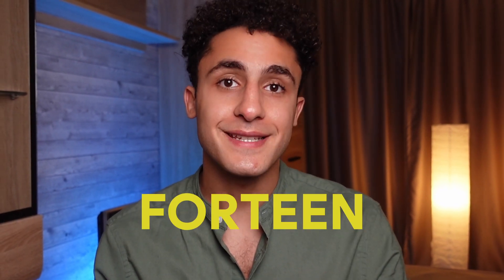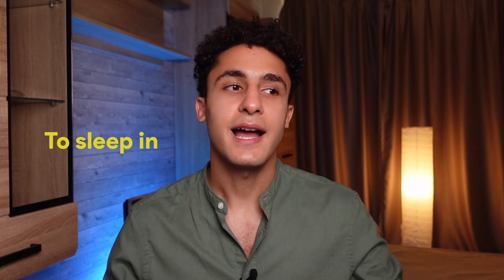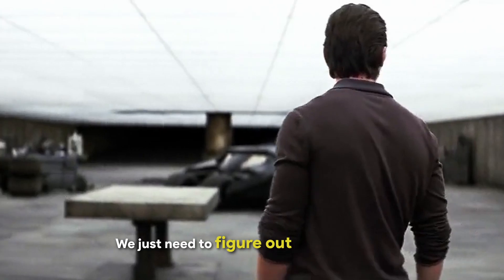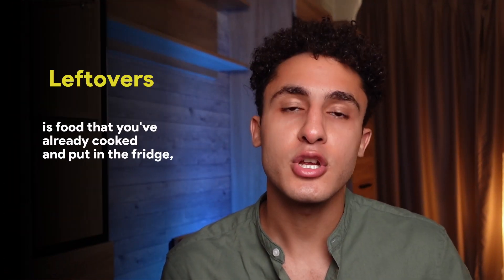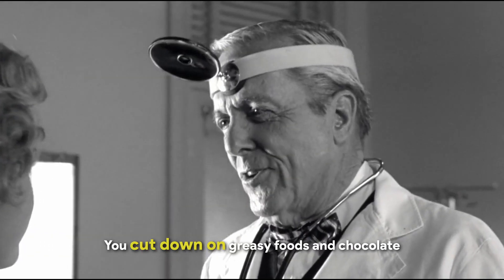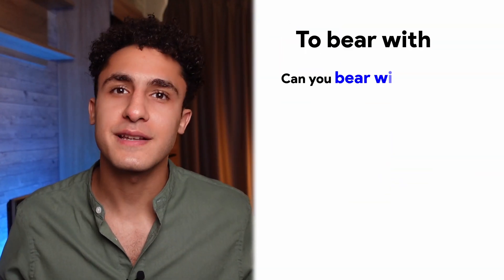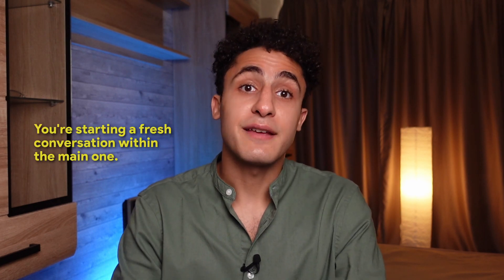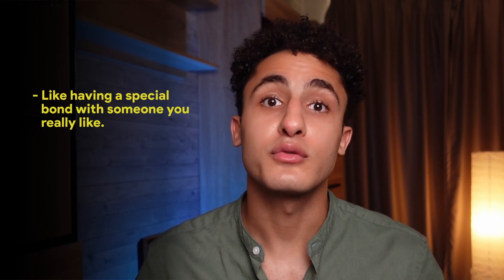Important English Phrasal Verbs to Sound Advanced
Discover the essential 14 phrasal verbs you need for fluent English conversations! Join us in this video as we break down these dynamic expressions, helping you speak English with confidence and clarity. Don't miss out on leveling up your language skills!

Timestamps:
00:00 Intro
00:33 What are phrasal verbs?
01:18 1st phrasal verb
01:41 2nd phrasal verb
02:41 3rd phrasal verb
03:28 4th phrasal verb
04:23 5th phrasal verb
04:48 6th phrasal verb
05:20 7th phrasal verb
05:50 8th phrasal verb
06:11 9th phrasal verb
06:41 10th phrasal verb
07:05 11th phrasal verb
07:43 12th phrasal verb
08:18 13th phrasal verb
08:45 14th phrasal verb

Meet Nader. 📍
Who are you? - My name is Nader
Where are you from? - I'm from Cairo, Egypt.
How long have you been teaching English? - Since 2017
How did you learn English? - I didn't speak English until 2015, learned English by practicing daily.
Do you speak any other languages? - Yes, I speak Russian fluently and now learning French.
How many students have you taught? - Well over 1000 students worldwide.